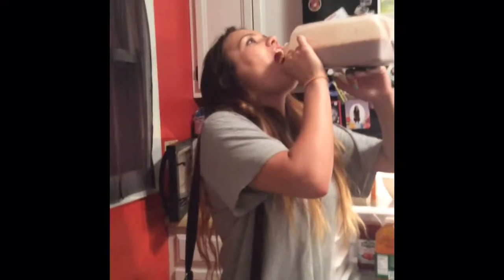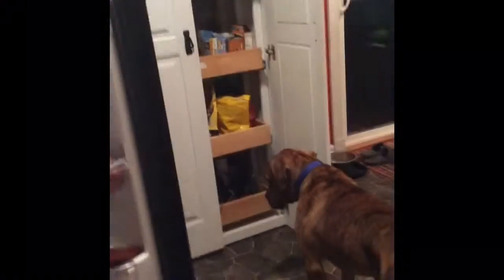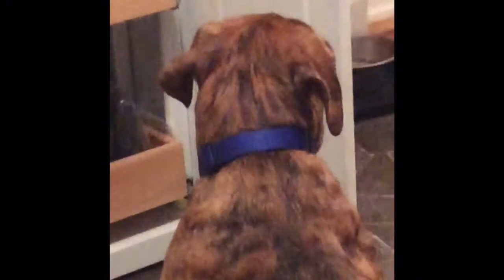How to easy mac